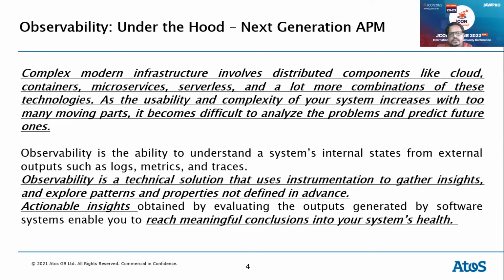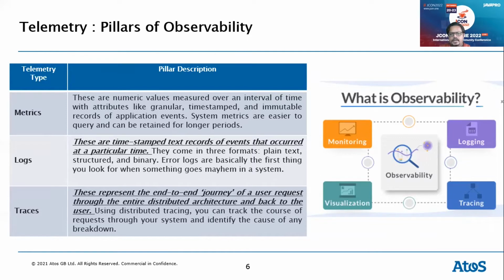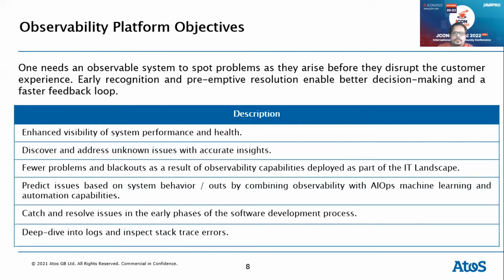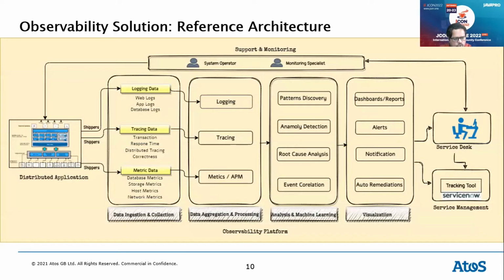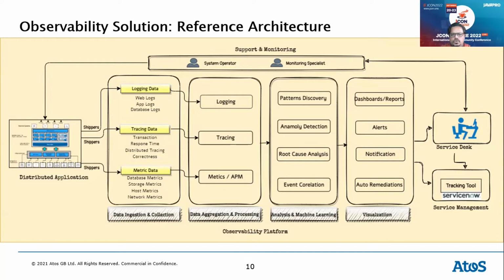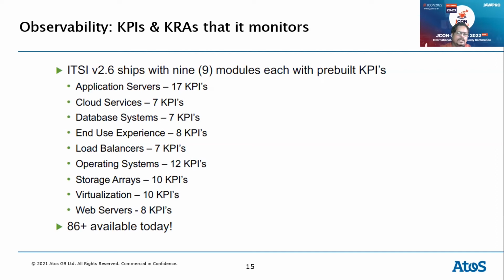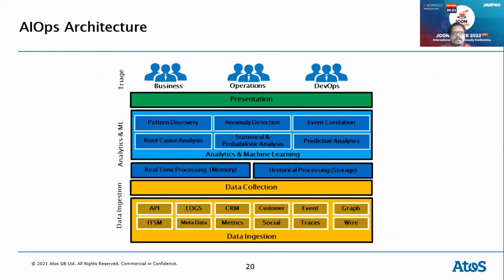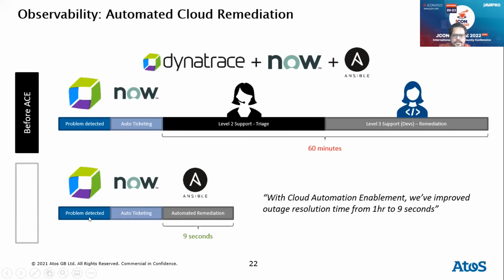Beyond Monitoring: The Rise of Observability Platform | Sameer Paradkar (EN)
System availability and performance are not stand-alone goals hence non-availability and under-performance of applications and systems in IT landscape will negatively affect user experience and customer satisfaction causing revenue losses for organizations. In a complex, multi-layered, distributed computing environment with so many interdependencies that is impossible to keep track of, full-stack observability enables organizations to find a needle in the haystack, by identifying and responding to systems issues before they affect customers. Observability provides multiple stakeholders with actionable insights into the complex, multi-layered, distributed IT infrastructure and is a capability of modern enterprises. Observability enables end-to-end data visibility across multi-layered IT architecture simplifying root cause analysis. DevOps and SRE teams can quickly identify and resolve issues no matter where they originate or at what point in the software lifecycle they emerge. This talk will provide you with an understanding of methods, processes, and tools that can be leveraged for an enterprise-scale observability platform.

▬ Über uns: ▬